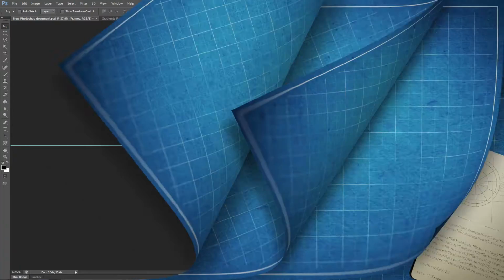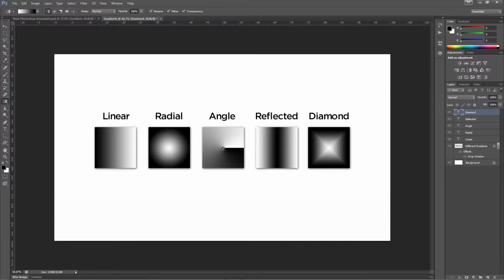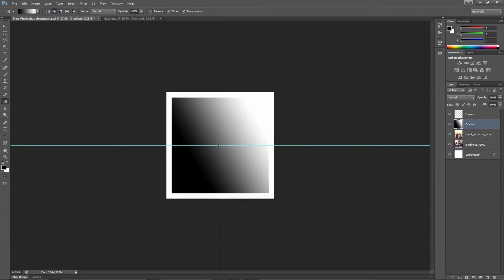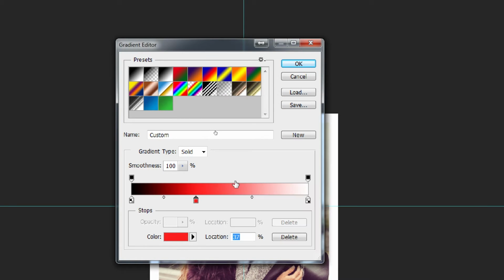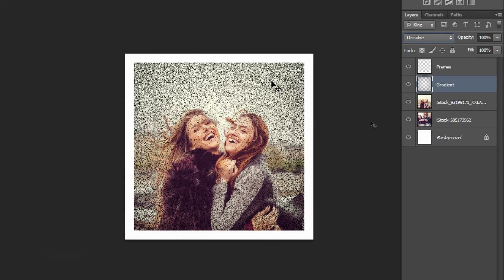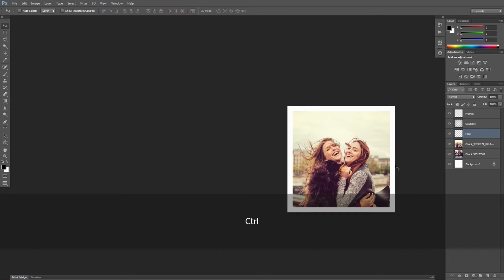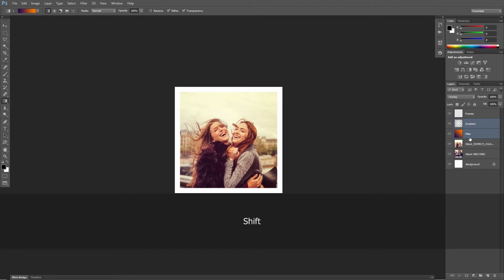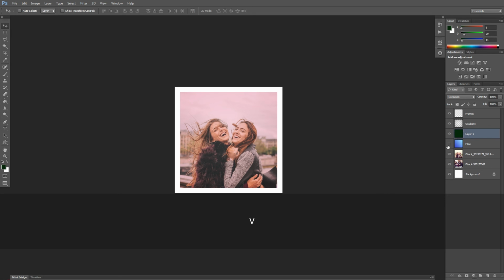Photoshop Basics #02 - Gradients & Blending Modes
We continue our series on learning the basics of Adobe Photoshop.

In this video we will learn about:
- The different types of Gradients we can create
- How to change the colours of a gradient
- Reordering layers
- Adjusting the opacity of a layer
- The different Blending Modes for layers
- Combining blending modes with opacity to create a filtered look

Have a suggestion for what you'd like to see next?